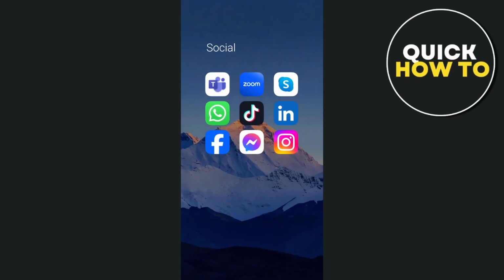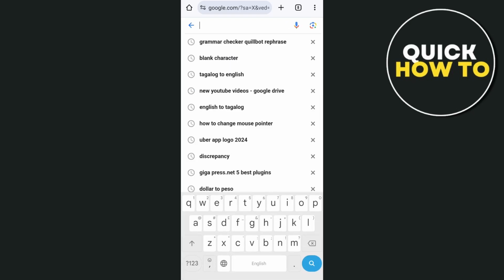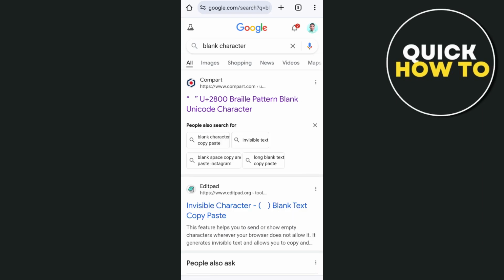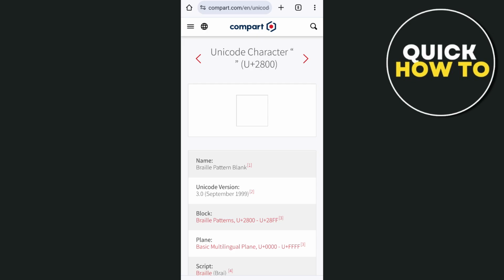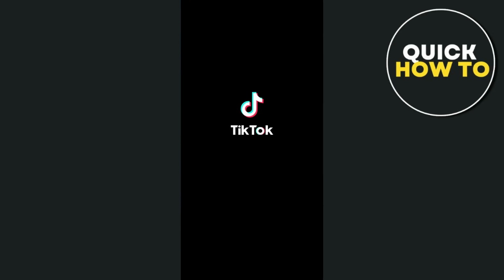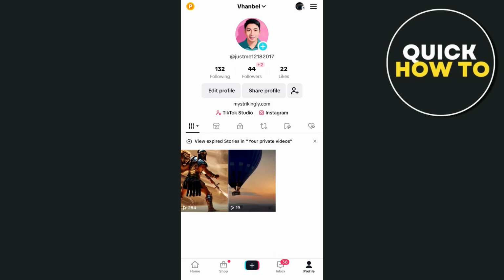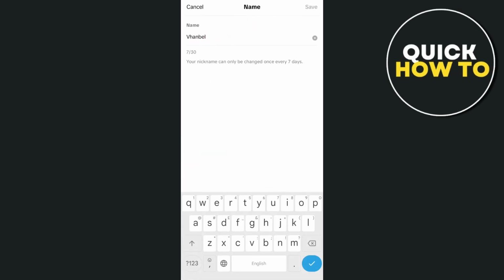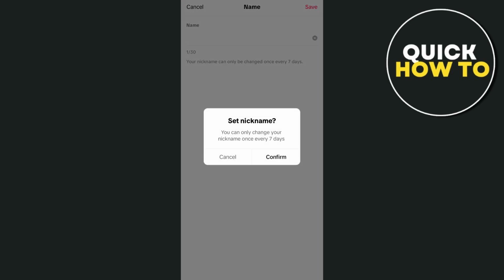How to Get a Blank Name on TikTok (Simple)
Learn How to Get a Blank Name on TikTok (Simple)